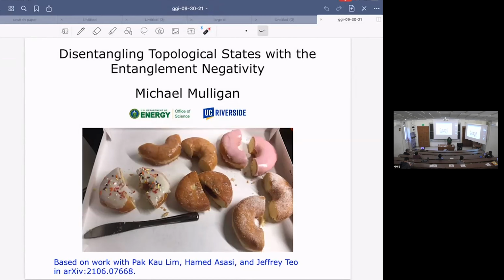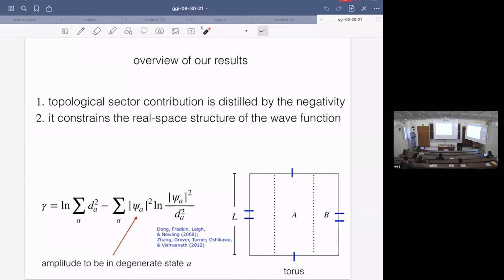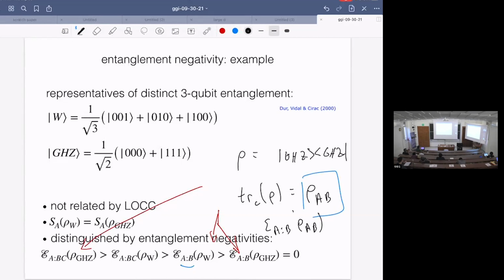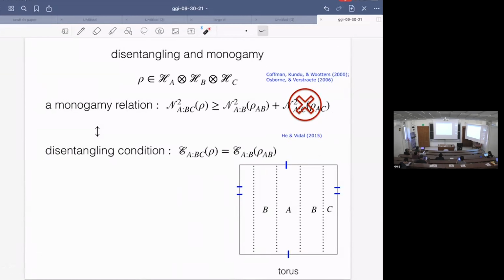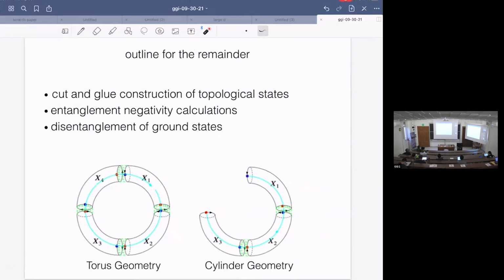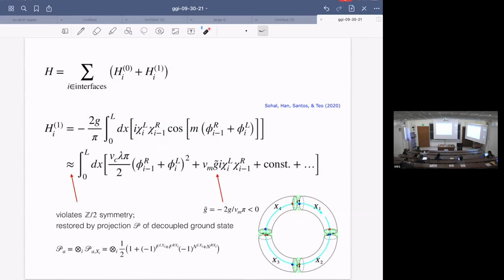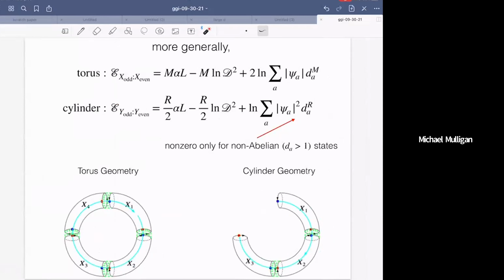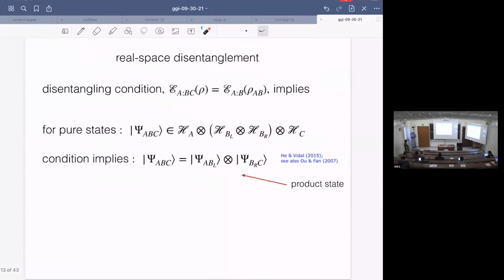Michael Mulligan: Disentangling topological states with the entanglement negativity